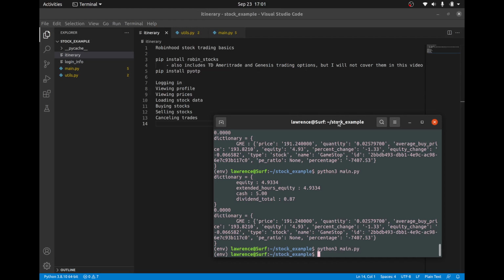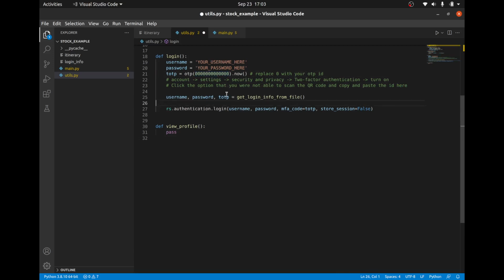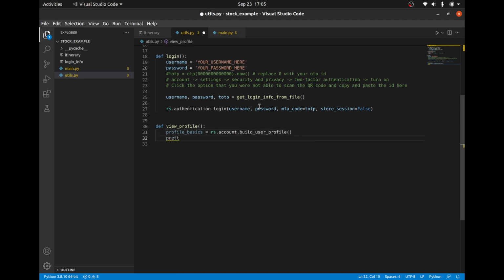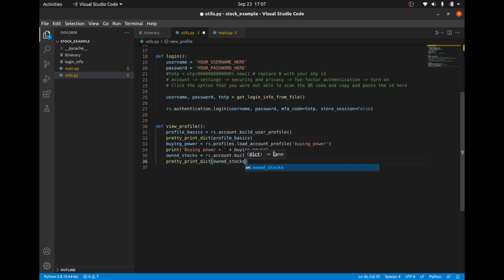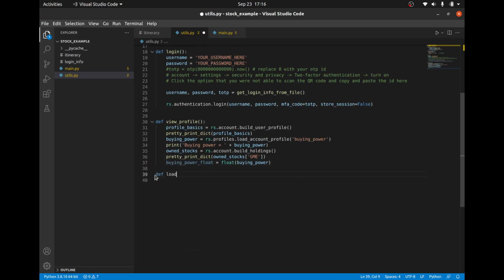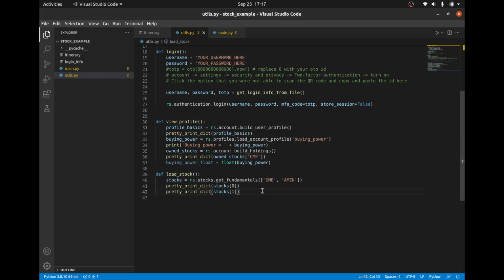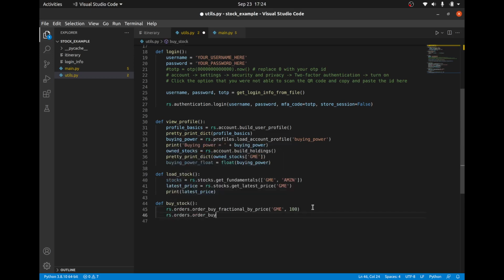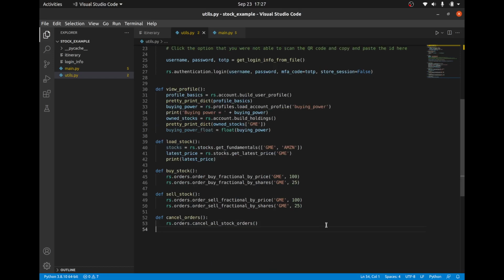Python3 Stock Trading - robin_stocks Basics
IMPORTANT
rs.orders.order_buy_fractional_by_shares() and rs.orders.order_sell_fractional_by_shares() are INCORRECT code snippets

rs.orders.order_buy_fractional_by_quantity() and rs.orders.order_sell_fractional_by_quantity() are CORRECT code snippets

This is not trading advice.

0:00 Intro
0:28 pip install
1:04 Logging in
2:36 Viewing profile
5:11 Everything is a string
5:53 Getting stock info
8:00 Buying stocks
9:08 Selling stocks
9:43 Cancelling orders
10:10 Outro